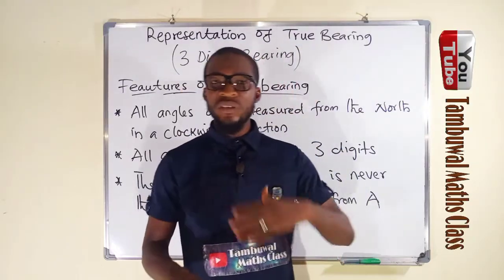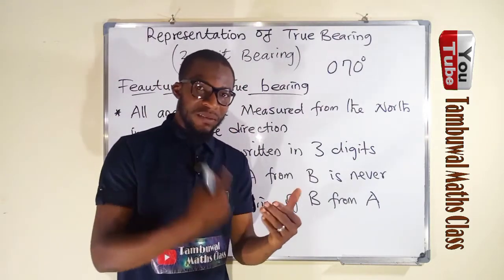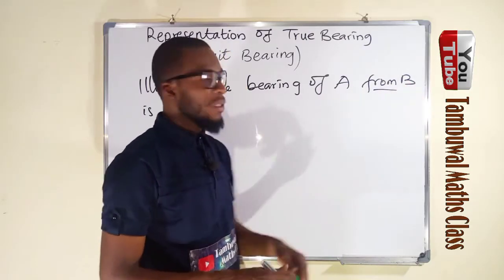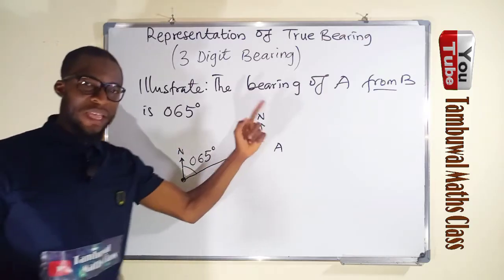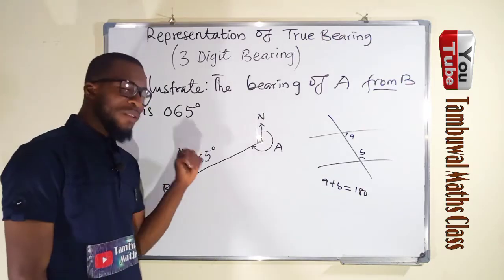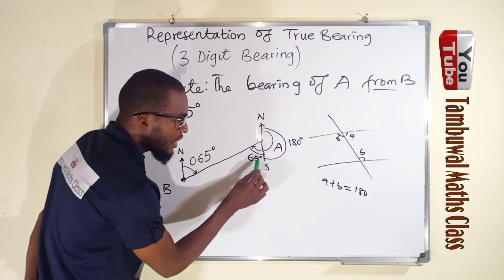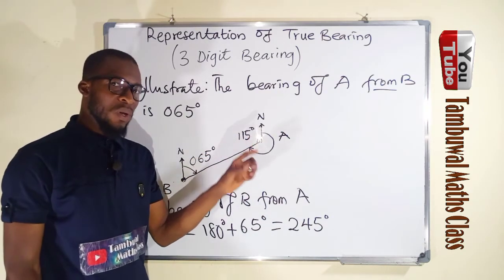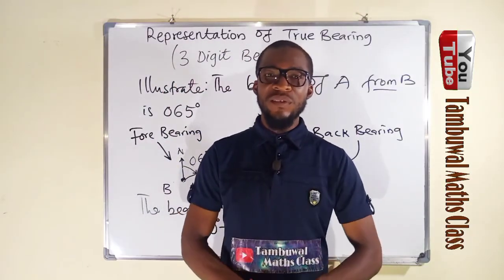Introduction To True Bearing (3 Digit Bearing)